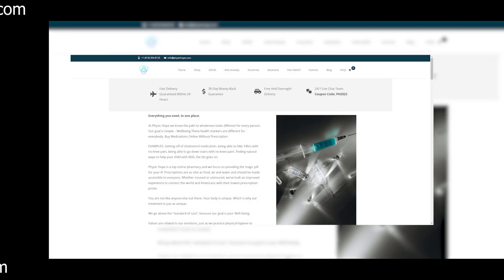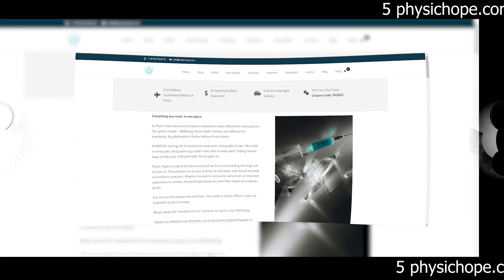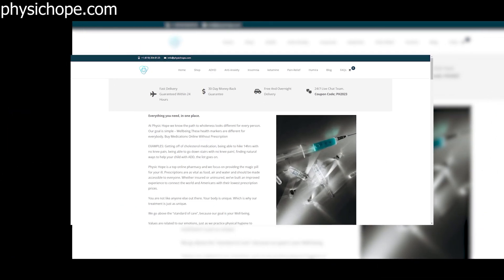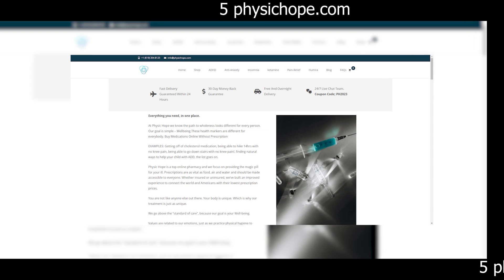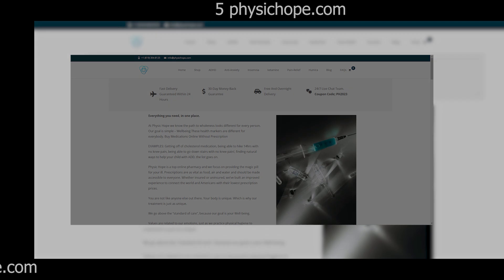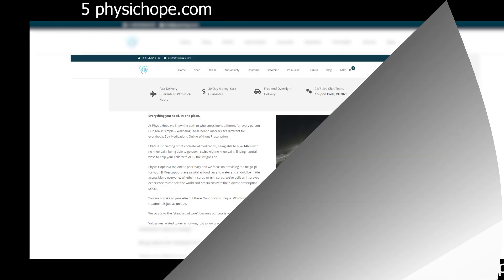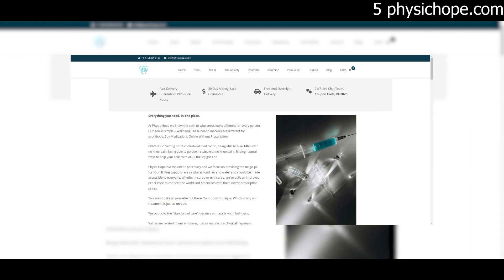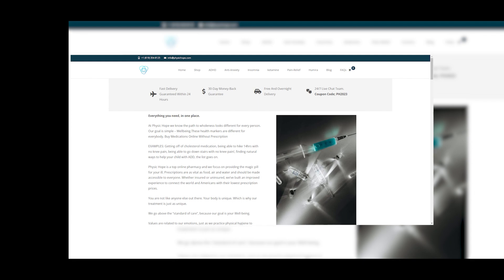Physichope Reviews | Scam Alert! PHYSICHOPE.COM | PHYSICHOPE.COM Review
Physichope.com reviews,
Physichope.com is fraud?,
Physichope.com scam or legit?
Physichope.com,
PHYSICHOPE.COM,
PHYSICHOPE.COM review,
PHYSICHOPE.COM scam,
PHYSICHOPE.COM Fake Website,
PHYSICHOPE.COM Fraud,
Is PHYSICHOPE.COM Scam?,
PHYSICHOPE.COM Review Scam found video proof,
PHYSICHOPE.COM REVIEWS,
PHYSICHOPE.COM WEBSITE REVIEW,
PHYSICHOPE.COM WEBSITE REVIEWS,
IS PHYSICHOPE.COM LEGIT,
usa scam webite,
usa scam webites,
scam websites in usa,
scam websites usa,
scam website usa,
latestusa,
Scam Websites